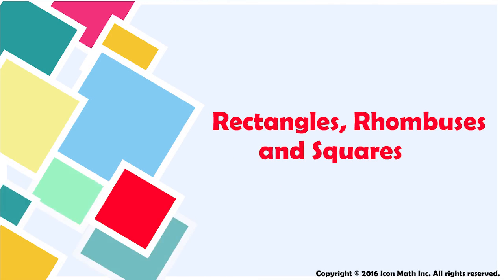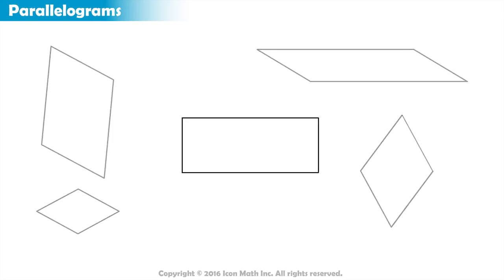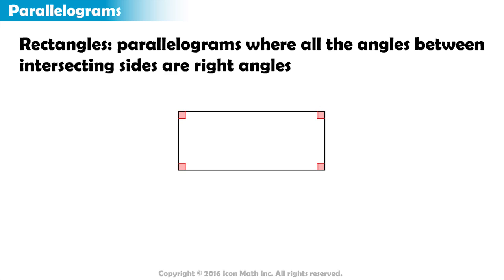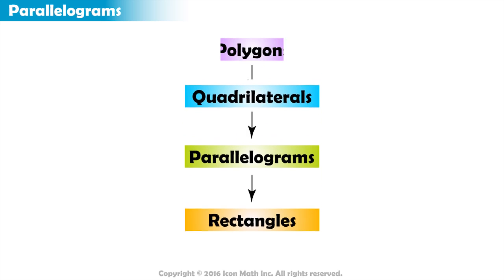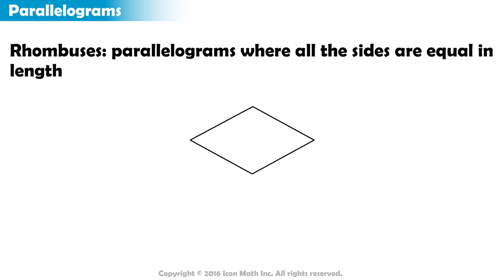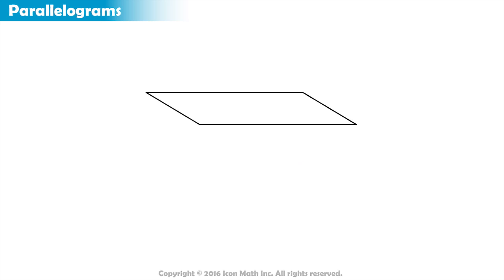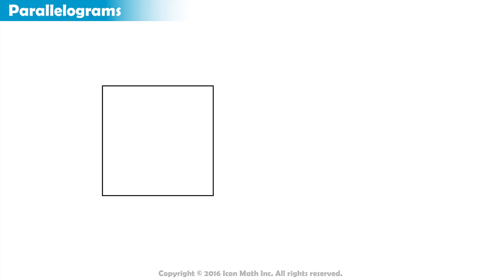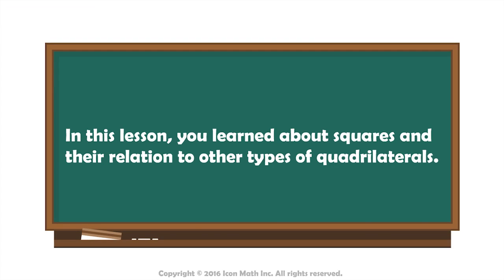Rectangles, Rhombuses and Squares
Identifying squares as a special type of both rectangles and rhombuses.